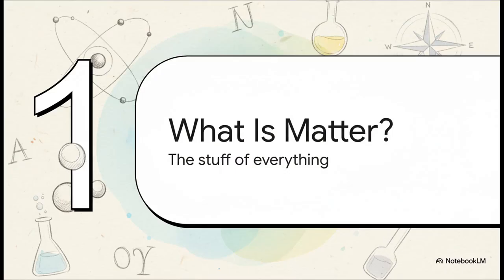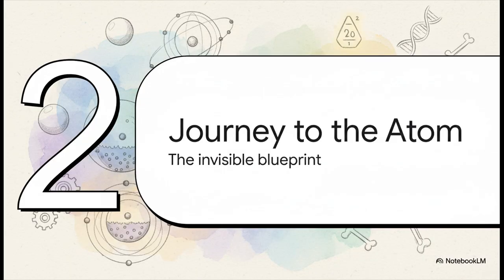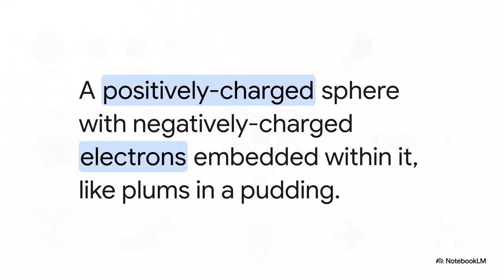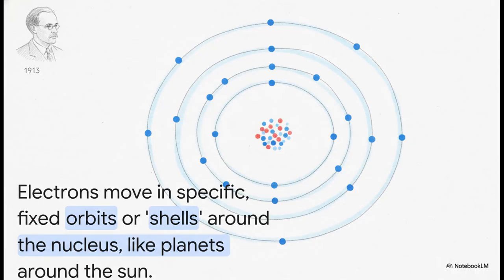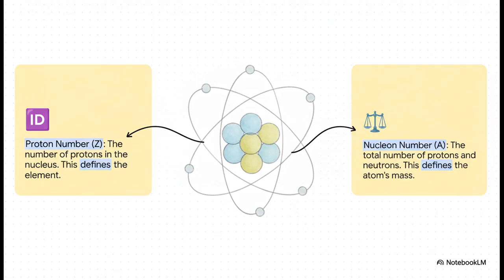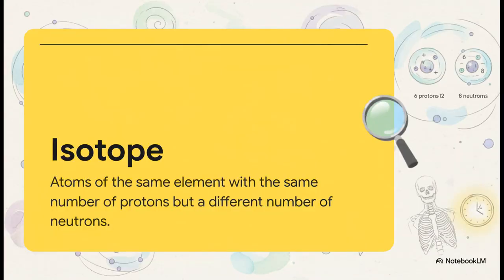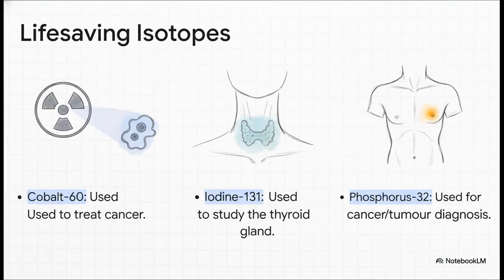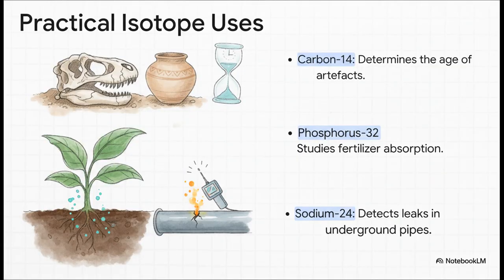cf4c2: Matter and the Atomic Structure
🎯 Form 4 Chemistry KSSM Chapter 2 — Matter and the Atomic Structure

This video supplements Chapter 2: Matter and the Atomic Structure, built for Malaysian DLP students seeking clarity, accuracy, and accelerated mastery.

This module applies our Neurogenesis Learning Blueprint — a structured, systems-based method inspired by AI workflow logic.
The goal: make Chemistry simple, systematic, and memorable, ensuring long-term mastery for your SPM exams.

Use this video with your Form 4 KSSM textbook and reference books for deeper understanding.

📺 Continue Learning

💡 About Neurogenesis Mind Max

Neurogenesis Mind Max is an educational initiative by Neurogenesis Solutions, a Malaysian consulting firm specializing in AI, Machine Learning, and automation systems.
We apply the same Adaptive Intelligence principles used in our business AI solutions to make education clear, structured, and impactful.